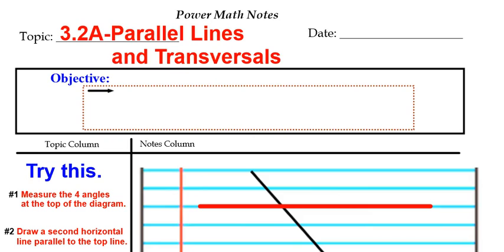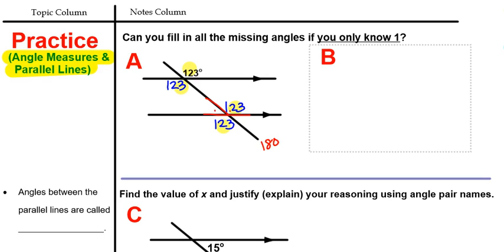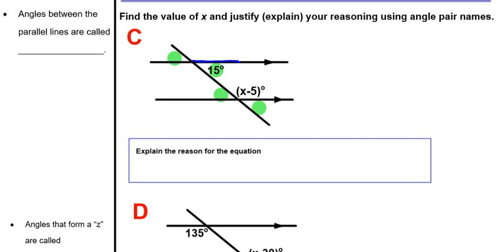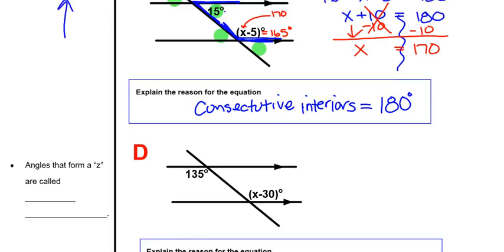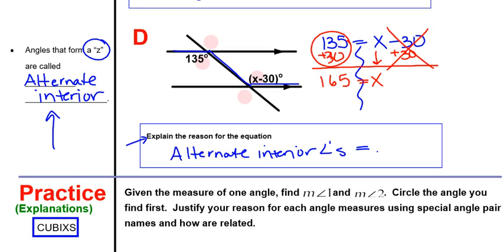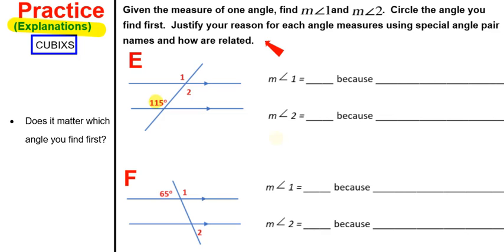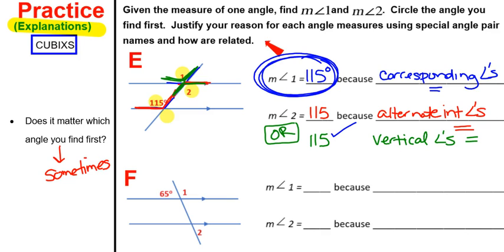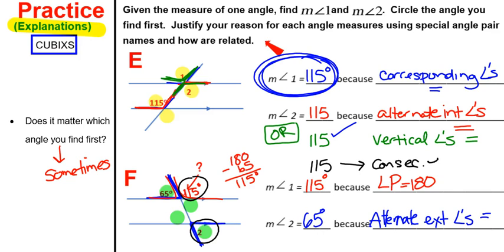V Notes 3 2A Practice Parallel Lines and Tranversals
Finding Angle Measures with Parallel Lines examples
Explanation examples